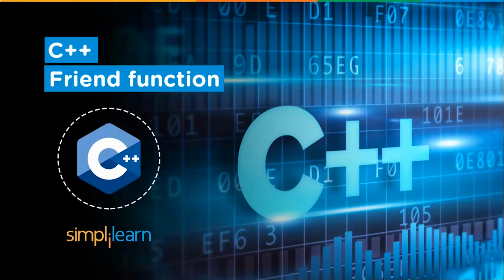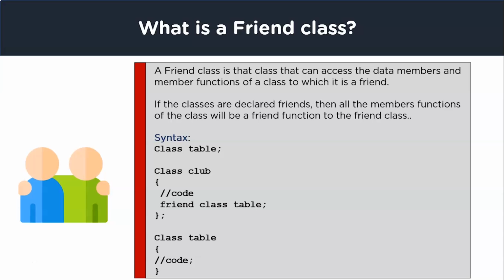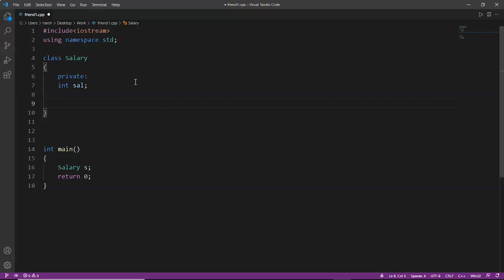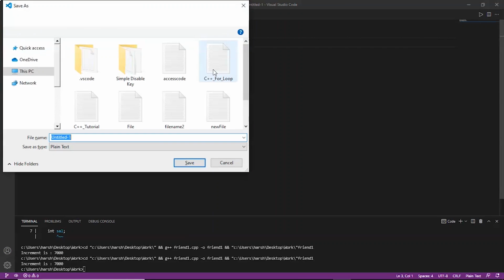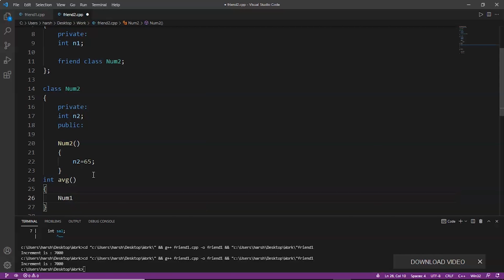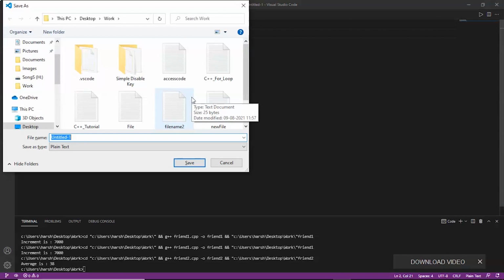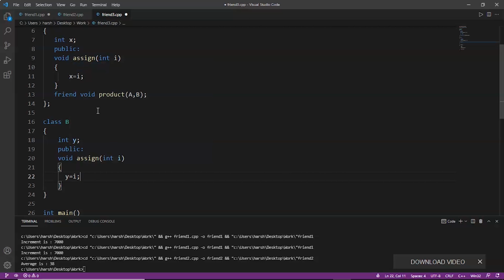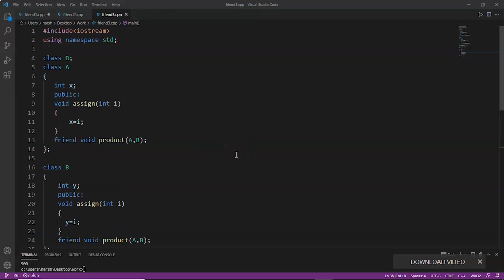Friend Function In C++ With Example | C++ Tutorial For Beginners | Simplilearn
This video on Friend Function in C++ with examples will help you learn the basics of the friend function and how to access the private and protected members of a class. You will understand how to declare a friend function and look at its different features in this C++ tutorial for beginners video. Finally, you will look at a demo of using the friend function in this C++ tutorial.

The below topics are covered in the Friend function in C++ video:

00:40 Why do we need Friend Function?
01:18 What is a Friend Function?
01:41 Declaration of Friend Function
02:09 What is a Friend class?
03:12 Features of Friend function
03:56 Advantages of Friend function
04:37 Demo of Friend function

✅ Skills Covered
- Agile
- Git
- SQL
- Core Java
- Spring
- Spring Boot
- HTML and CSS
- AWS
- Docker
- Jenkins
- JavaScript
- ReactJS
- Cucumber
- Maven JSP
- JDBC
- MongoDB
- JUnit